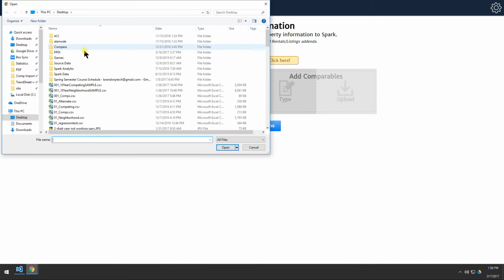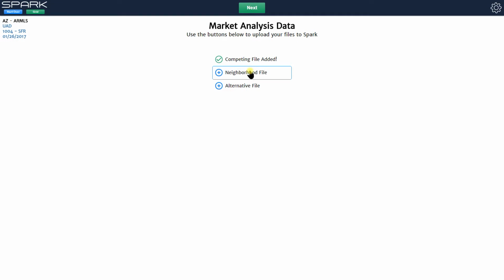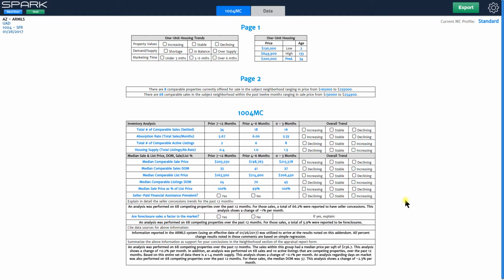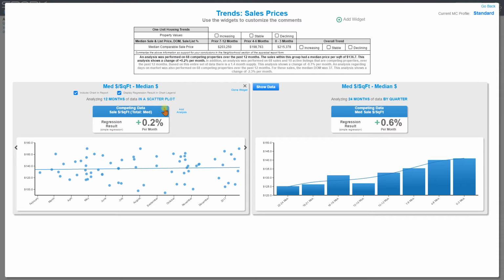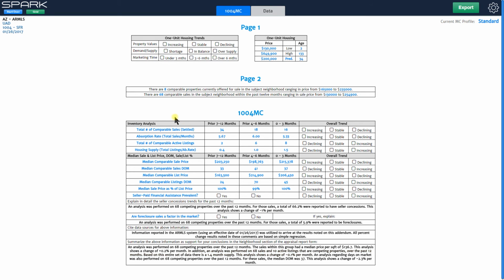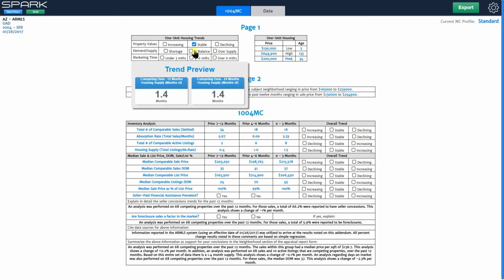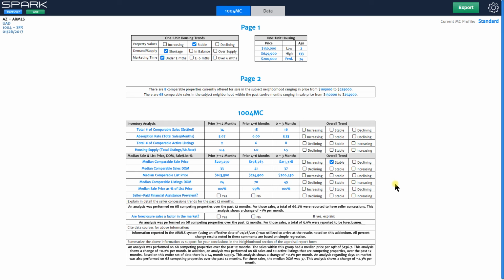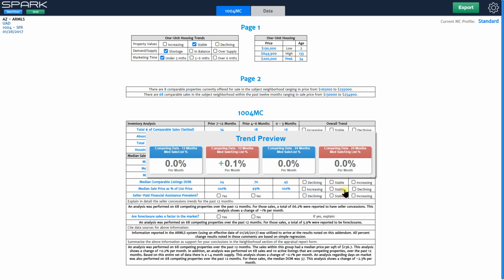Spark Spotlight: To Analyze or Not to Analyze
This video goes over what I believe to be the ideal method for using Spark when it comes to the Market Conditions analysis. Of course you use it however you think is best for you but this method seems to be the quickest while allowing you to have an accurate and well supported trend analysis